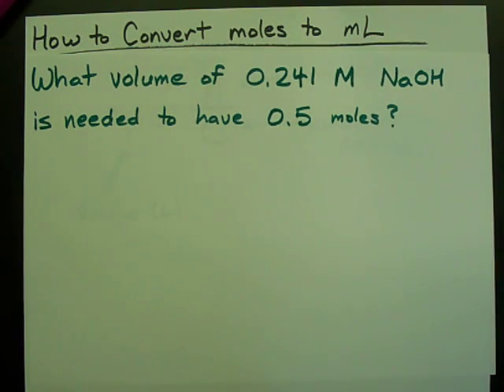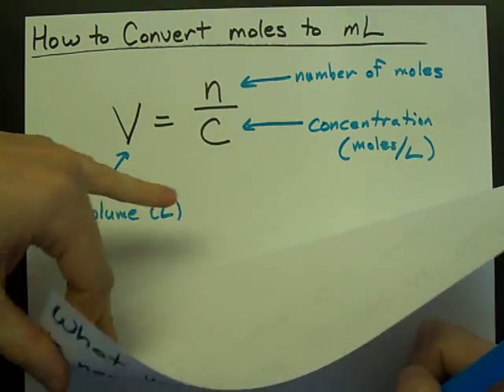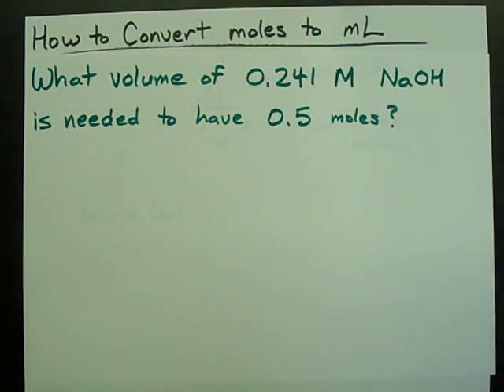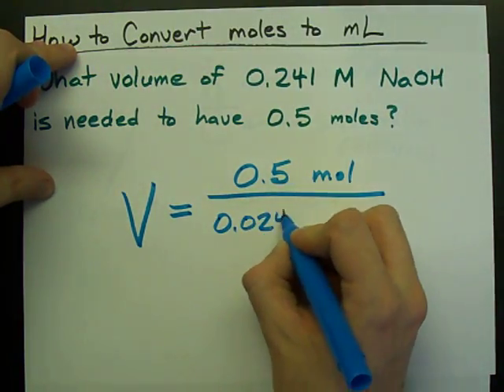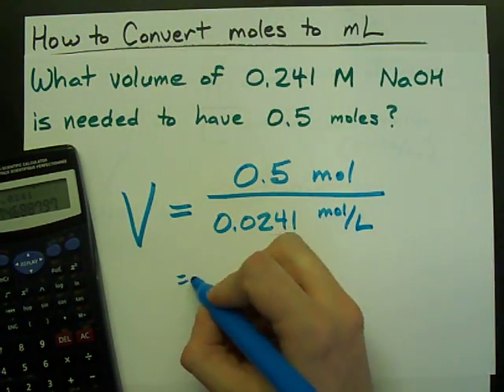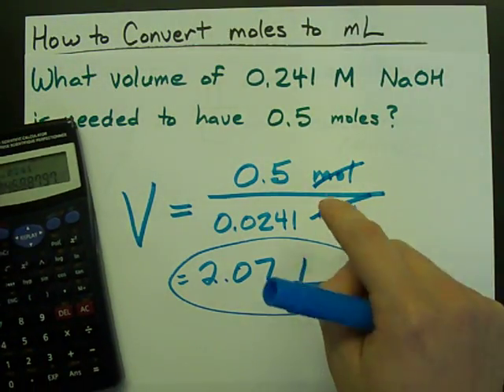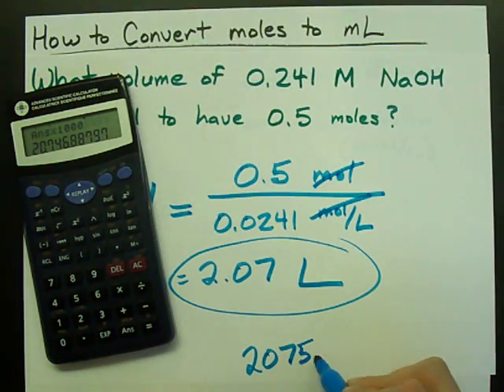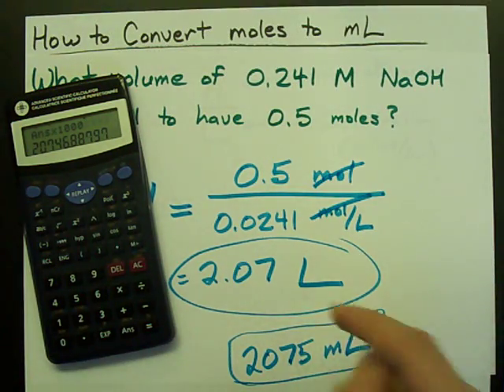How to convert moles to volume (mL) (with concentration)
How to convert an amount in moles to a volume in mL.  You need the concentration of the solution to do this.  V = n/C